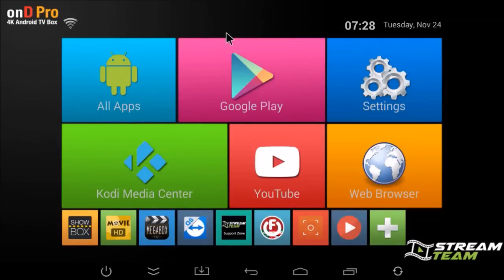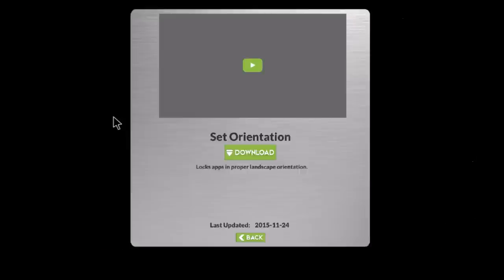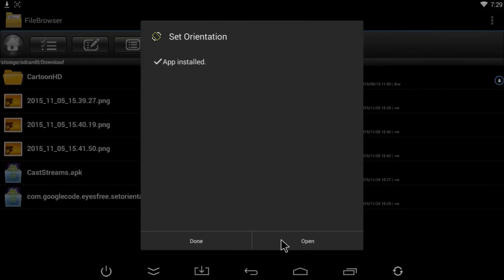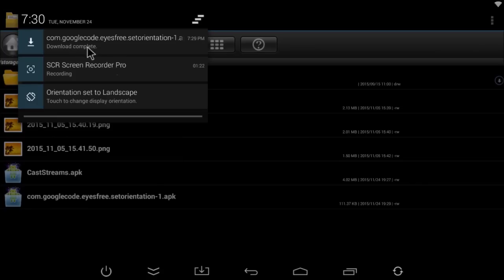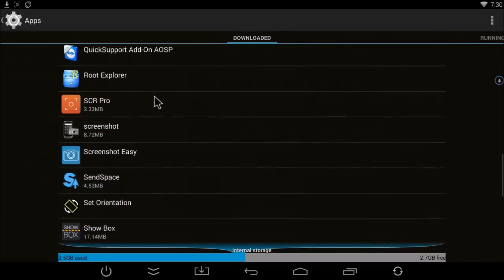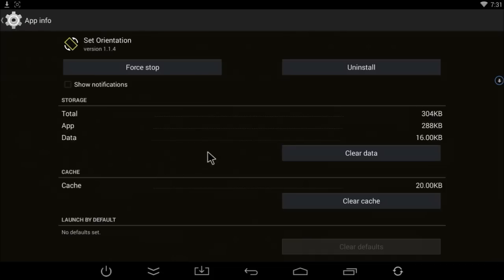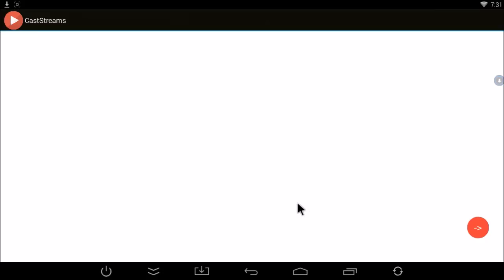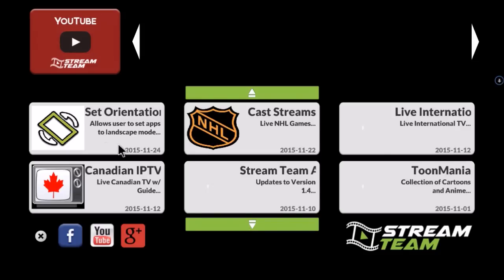Set Orientation App for onD boxes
The Set Orientation App will force apps to run in the mode you choose, whether it be Landscape, Portrait or other.

If you are having issues with apps turning sideways or running in Phone view, this app will flip the app back to Landscape or force it to run in Tablet/Desktop view.